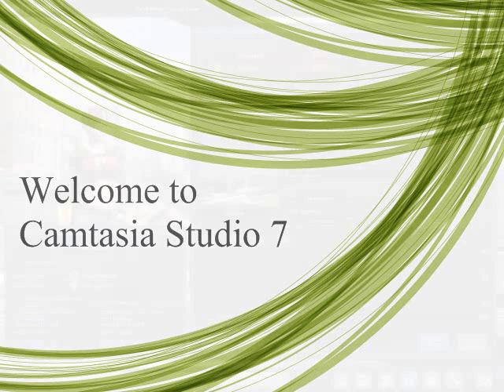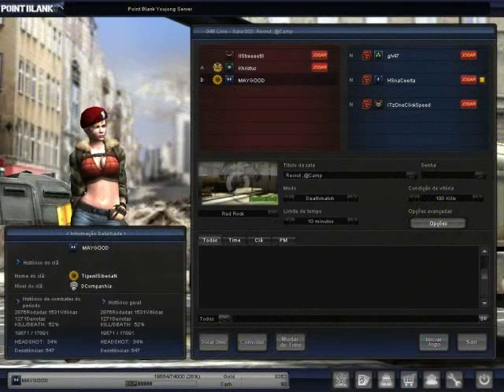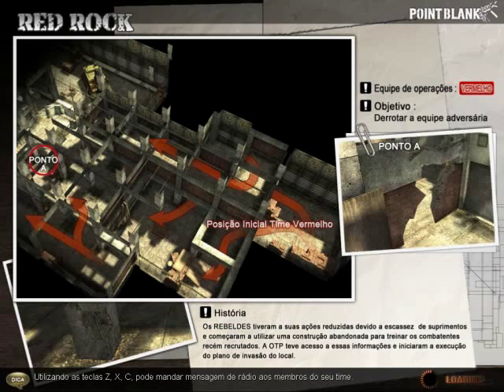P90 G - Red Rock Point Blank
fala mlkcada eu to fazendo meu primeiro video descupa pelo kra falando mais e isso ai sde gostou dos Hs se inscrevao pro canal crecser obg
 Me add no skype raphael.soares76 1000 INSCRIYTOS EU VOU SORTIAR 5 K DE CASH